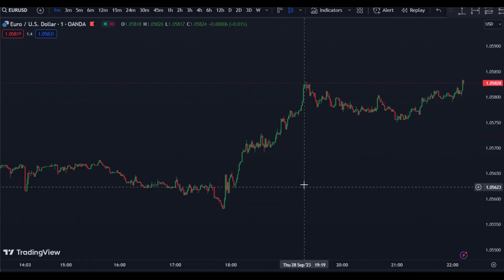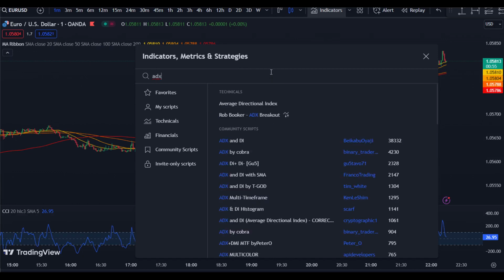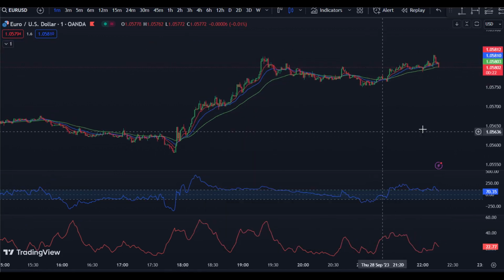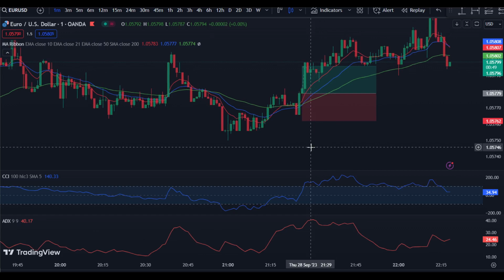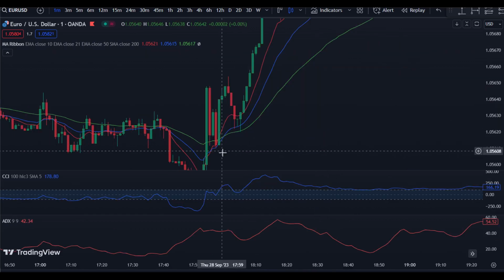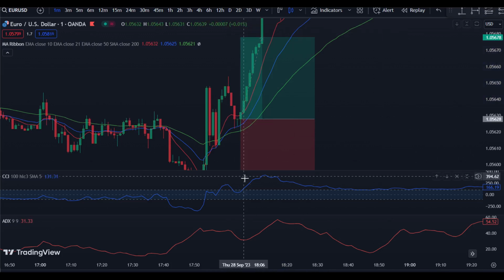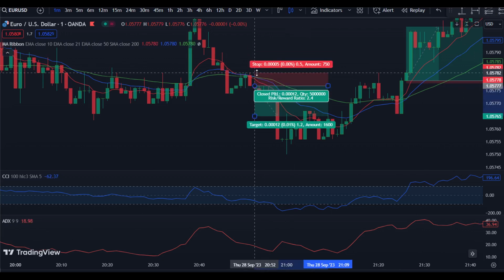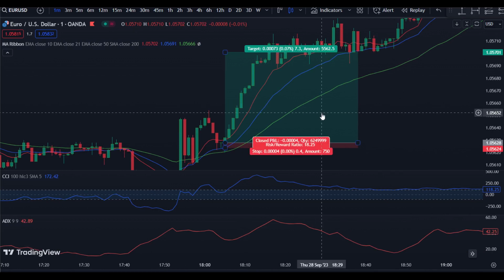Use THIS Scalping Trading Strategy To Up Your FOREX Gains!!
Get ready to supercharge your Forex day trading with our latest video, where we unveil a potent scalping trading strategy using TradingView indicators like CCI, ADX, and EMA ribbon! 🚀📈 Dive into the fast-paced world of day trading as we break down these powerful indicators, demonstrating how they can help you pinpoint high-probability trading opportunities. Discover how to harness the Commodity Channel Index (CCI) for momentum, the Average Directional Index (ADX) for trend strength, and the EMA ribbon for dynamic support and resistance levels. Whether you're new to day trading or looking to enhance your skills, this video provides valuable insights to elevate your trading game and achieve consistent scalping success. Don't miss out on this opportunity to unlock the potential of TradingView indicators in your day trading strategy. Join us and take the first step toward maximizing your profits! 💹🔍 ForexDayTrading TradingViewIndicator ScalpingStrategyDisclaimer

 The views expressed in this video are solely my own. Financial market trading carries risk and is not recommended for all investors. Any losses you sustain as a result of your trading or anything else are not my responsibility. Whatever transactions you choose to make are your own; I don't suggest any particular trades or courses of action. This video does not provide any financial guidance. Content is solely provided for informative reasons.